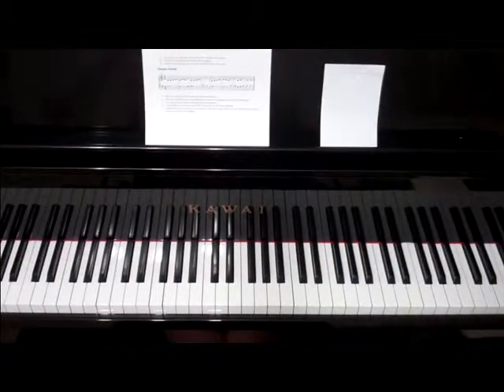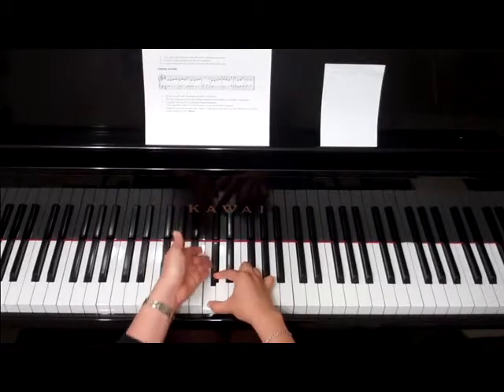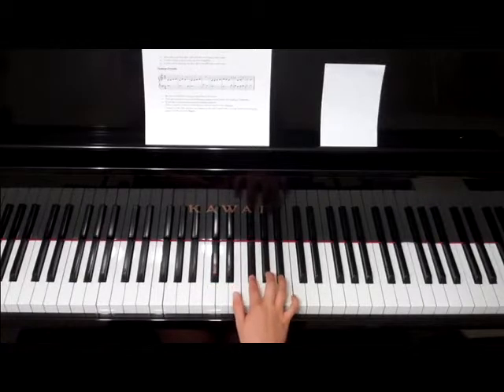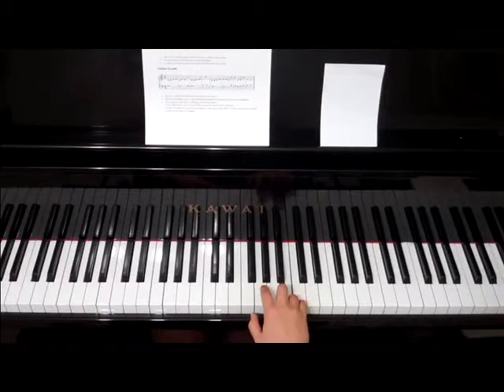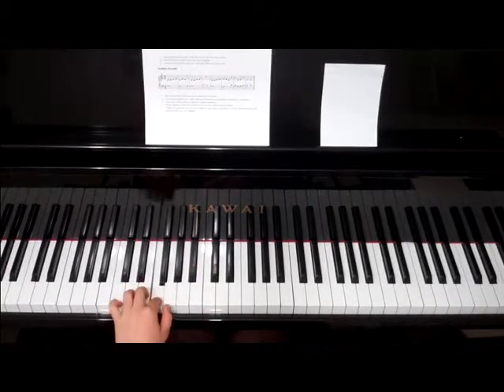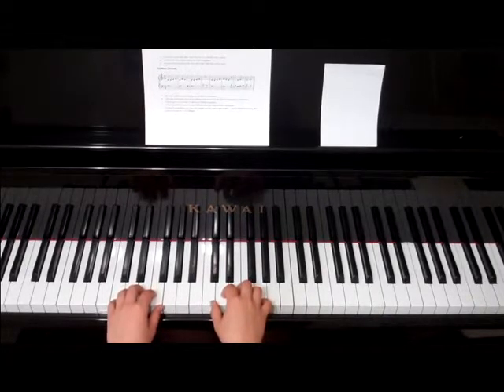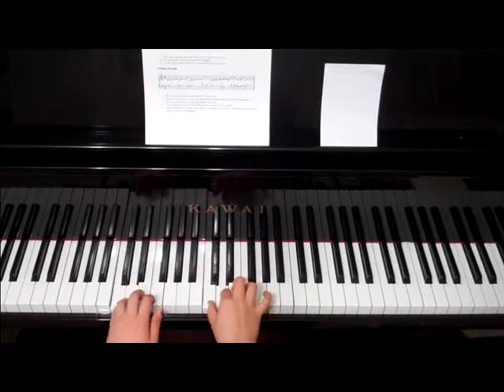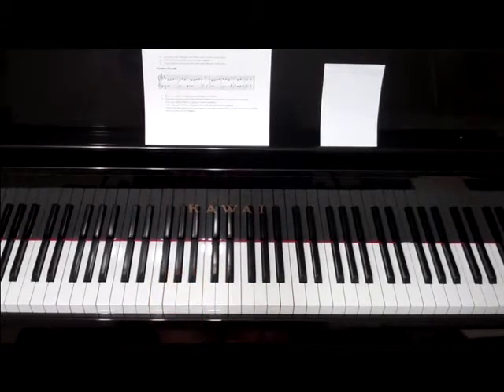How To Play Yankee Doodle On Piano | Master The Piano